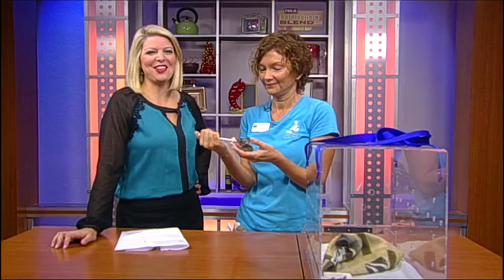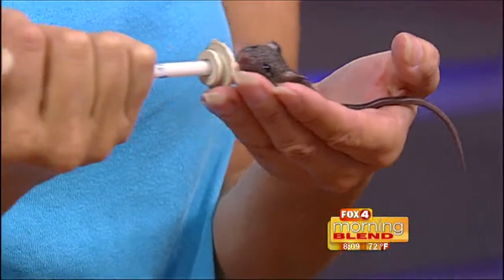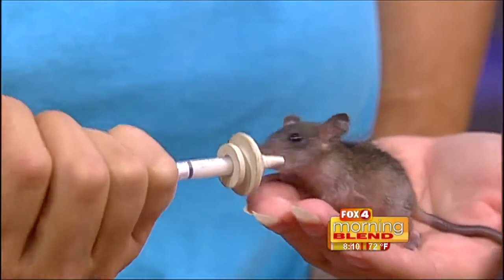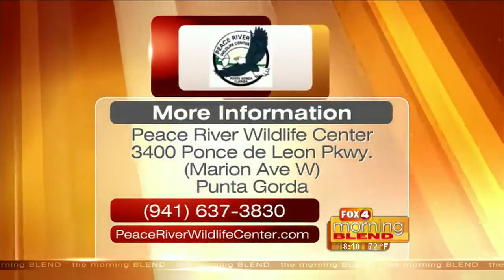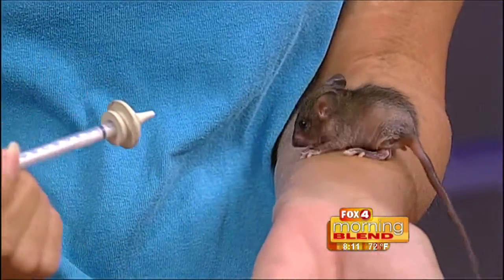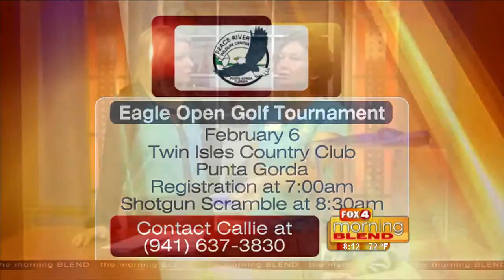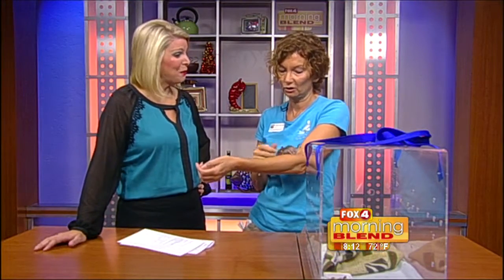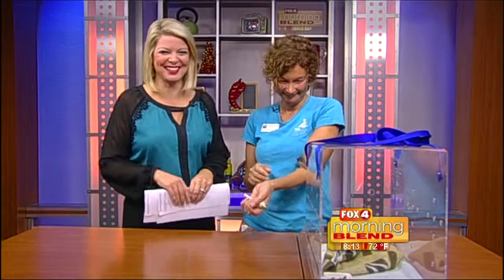Peace River Wildlife Center: Pet rats